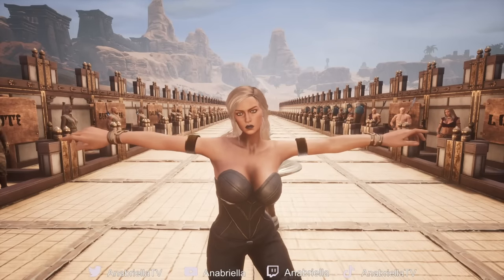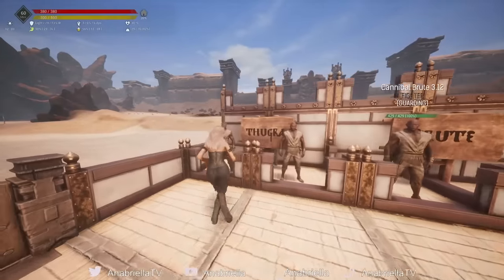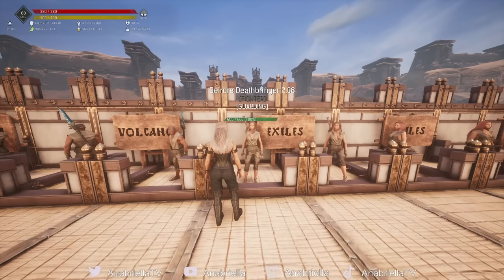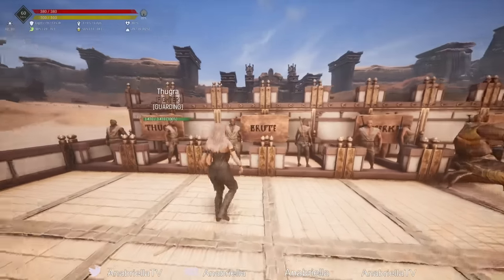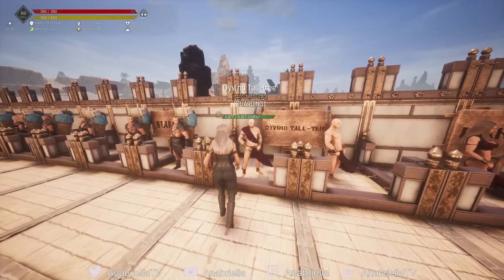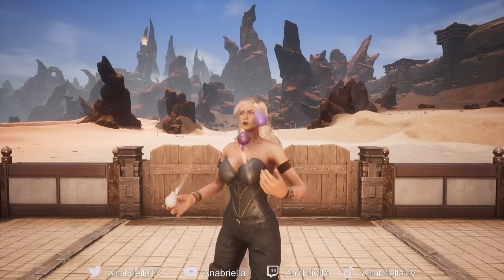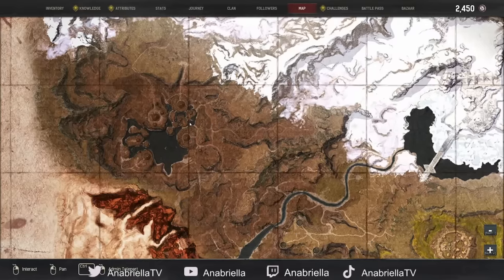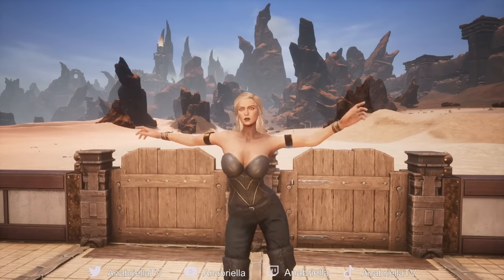God Tier Fighters (and Where to Find Them) | Conan Exiles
Join me as I discuss the best thralls in the Age of War, show you where to find them, and a warning.

Timestamps
0:00 Intro
0:35 Fighters
10:50 Dancers
13:55 Bearers
15:44 A warning
18:30 Locations
18:33 Thugra location
18:44 Cannibal Brute locations
19:08 Cimmerian Berserker
19:32 Dalinsia Snowhunter locations
20:06 Volcano fighters locations
20:33 Janos/Lian locations
21:25 Ansina locations
21:51 Lianeele locations
22:20  Oyvind locations
22:36 Named bearer locations

I'm a very experienced Conan player with thousands of hours in the game. Watch me experience and review the changes made to the game, guide you through my tips and tricks, and enjoy this exciting adventure into the new Journey System, Golem Shaping, and exploring the brand new dungeon!

Conan Exiles is a survival game developed and published by Funcom, set in the brutal lands of Conan the Barbarian and based upon the writings of Robert E. Howard. The events in Conan Exiles take place on Conan's timeline between the stories Xuthal of the Dusk (The Slithering Shadow) and A Witch Shall be Born (following the Dark Storm chronology).

Many thanks to Funcom for gifting me this chapter's Battle Pass and some items from the Bazaar!

Full list of mods:
Hosav's Custom UI Mod,
Barbarian Barber,
Immersive Armor,
Improved QoL,
Better Thralls,
Fashionist,
AWS (Armor and Weapon Stats in Bench),
Unlock Plus
Akuba's Salon